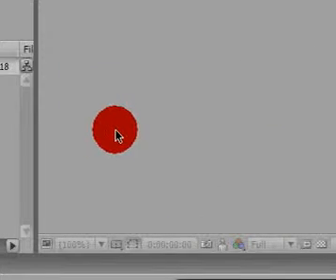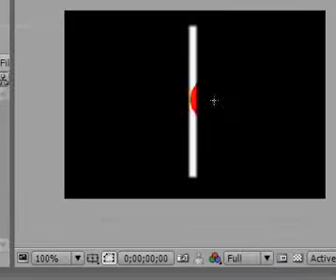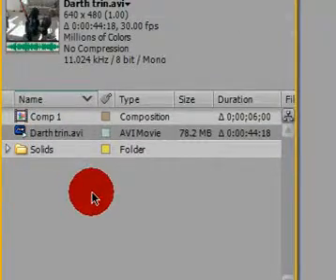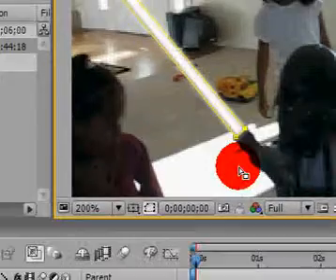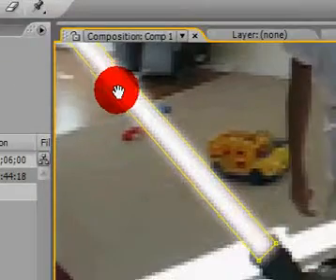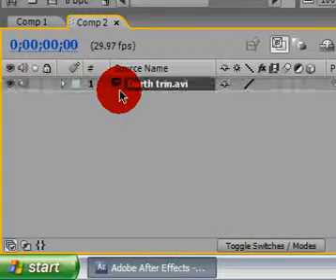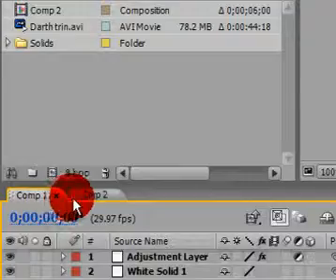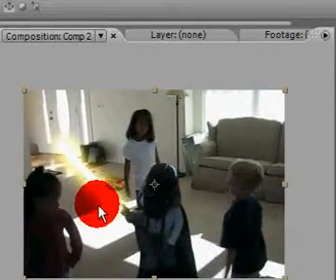easy light saber in after effects Tutorial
Way easier the nyou thought huh? I use glow instead of several layers for the lightsaber glow, but I don't thing anyone will be solving the problem where you have to mask how many keyframes... Anyway, Lightsabers made just a tad easier!